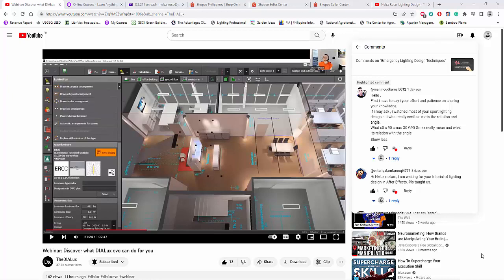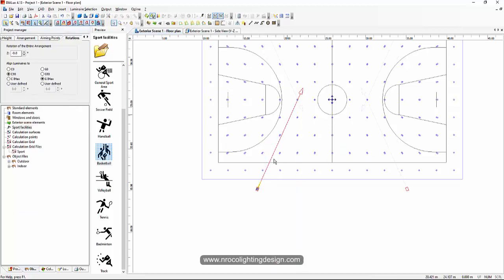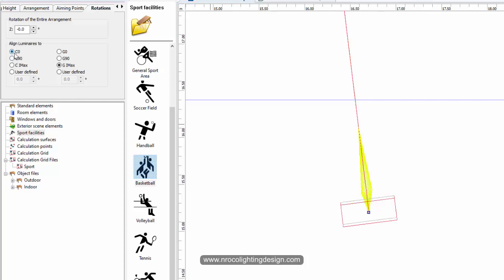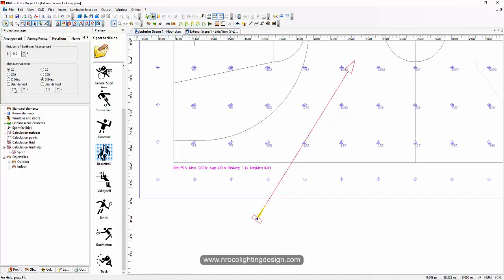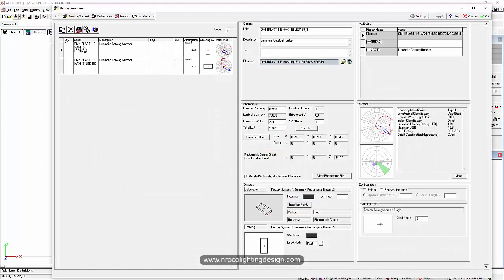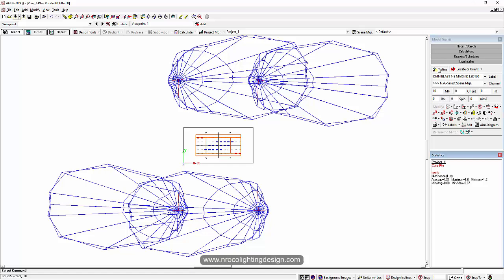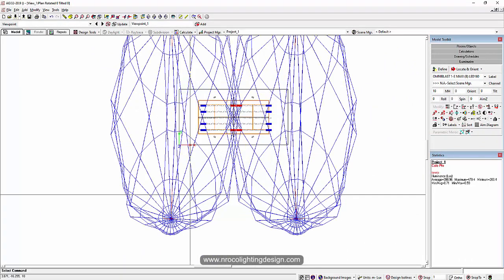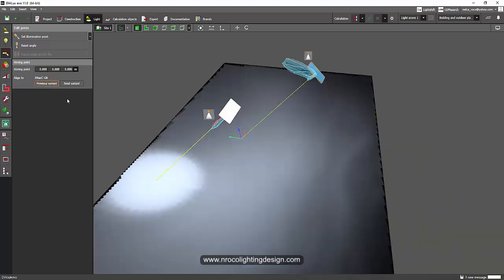C0, C90, Cimax, G0, G90, and Gimax in floodlights what are those?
In this video, you will learn what are C0, C90, Cimax, G0, G90, and Gimax.  And why some of the floodlights you used are not giving the right lux value.

Enjoy learning!